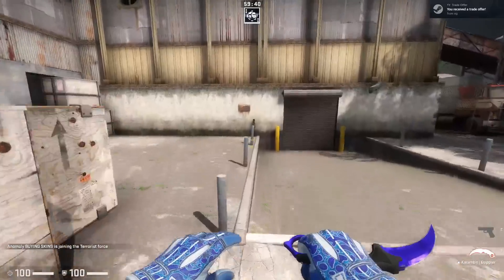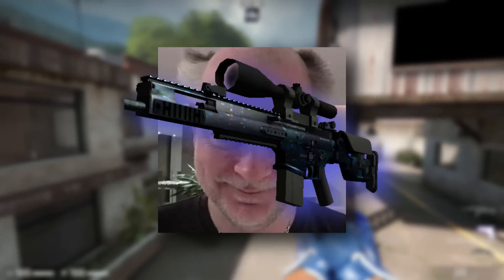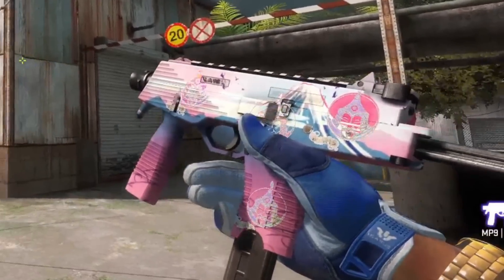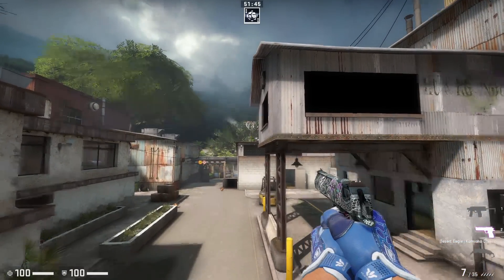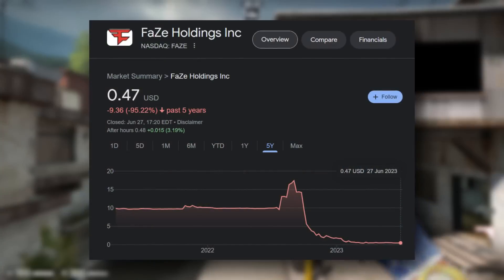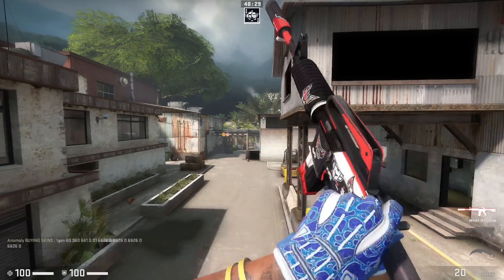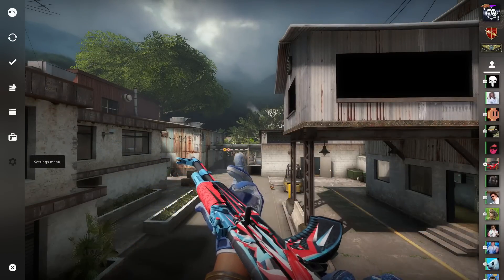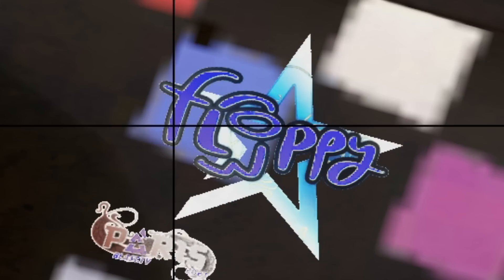WE FOUND THE BEST PARIS 2023 CRAFTS!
Dude that MP9 man... SO COOL!